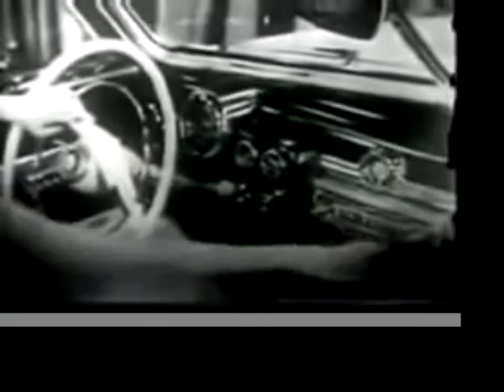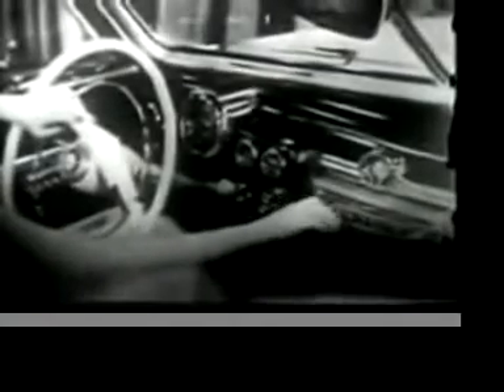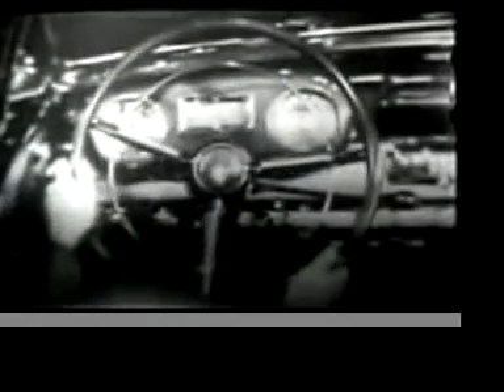1949 Mercury TV Presentation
1949 Lincoln-Mercury TV ad.

V. Romano

A better quality  version of this clip is available.